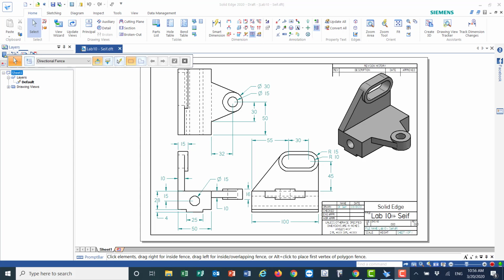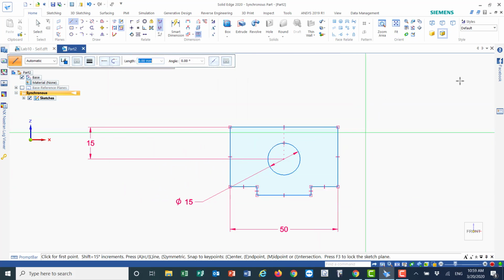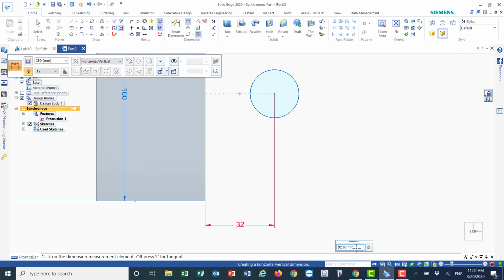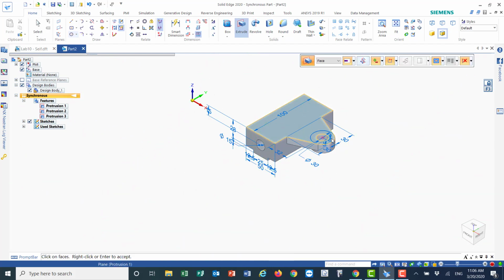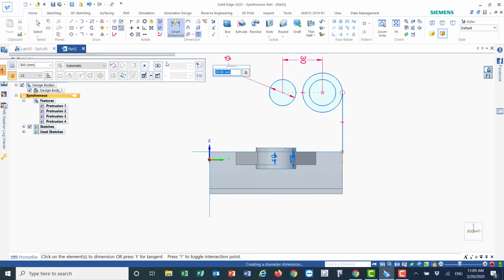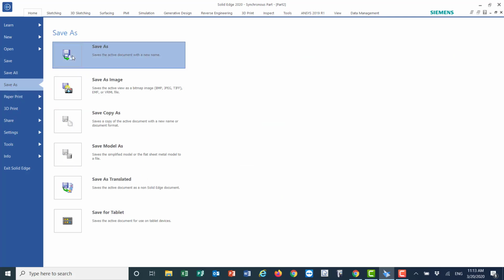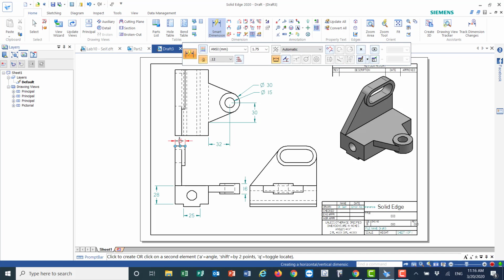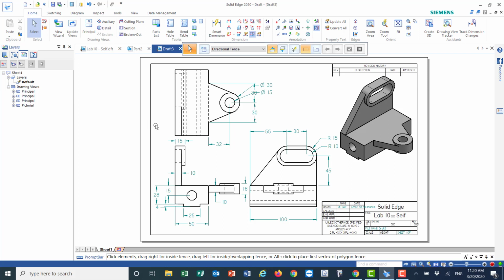Learning Solid Edge (Lab 10)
This lab concentrates mainly on learning: Extrusion
It teaches how to sketch at different planes.
ME103 Lab 10